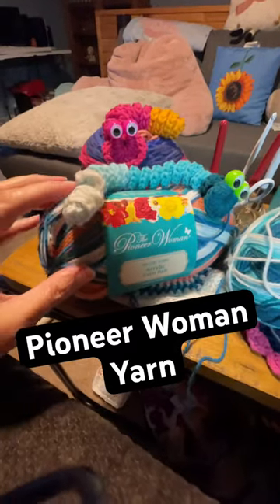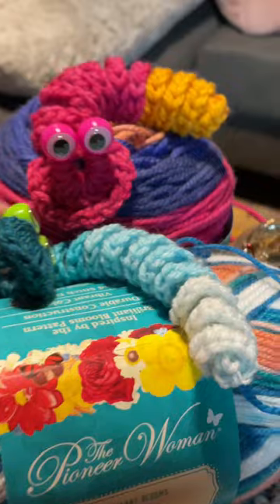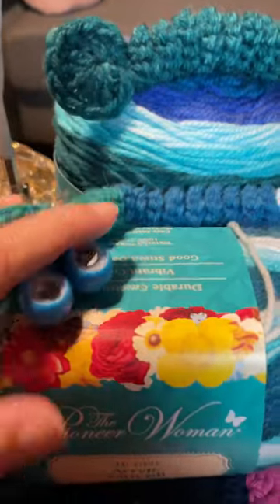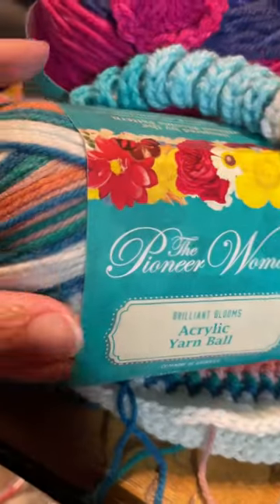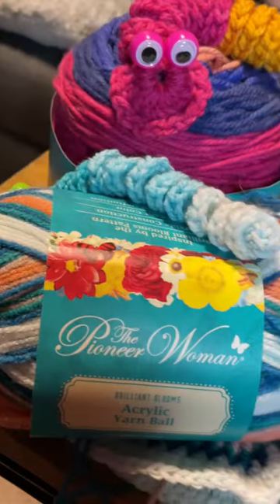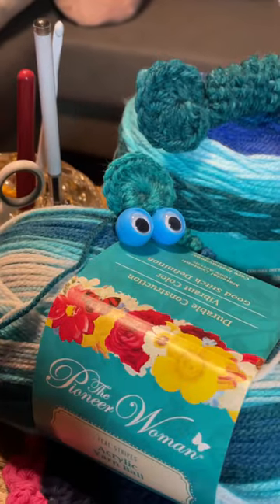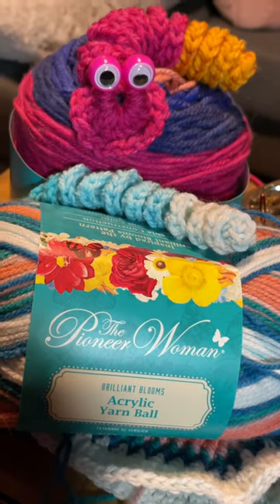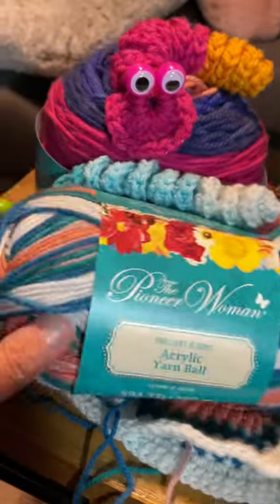Pioneer Woman Yarn REVIEW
Crochet with me 💙💙